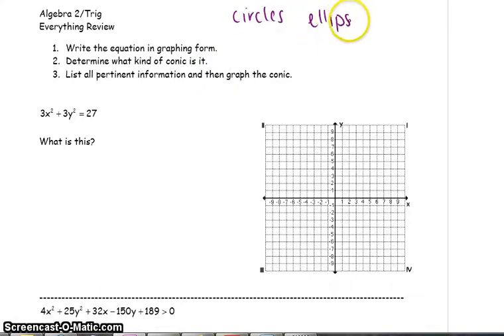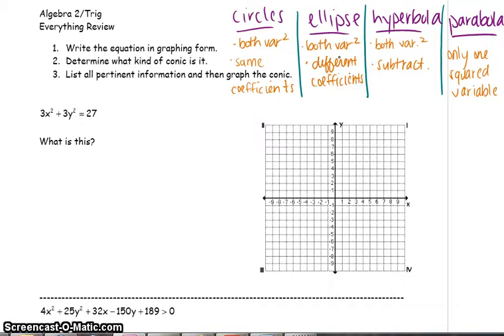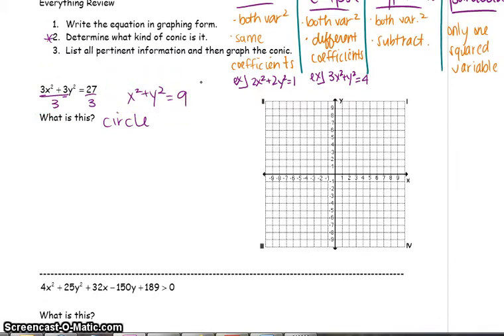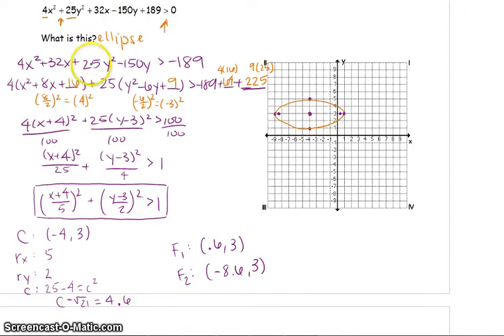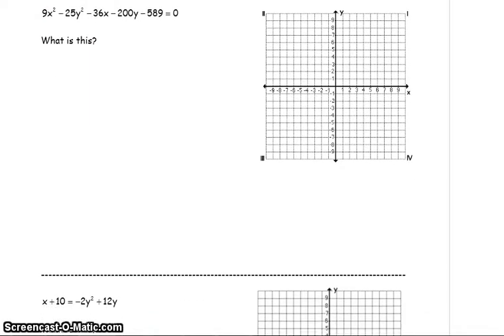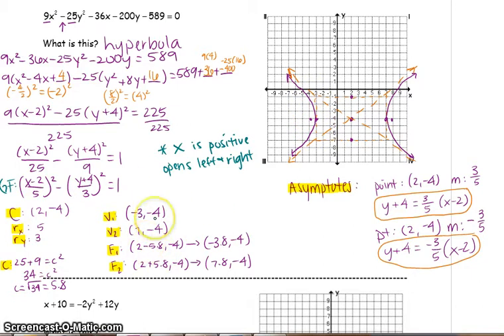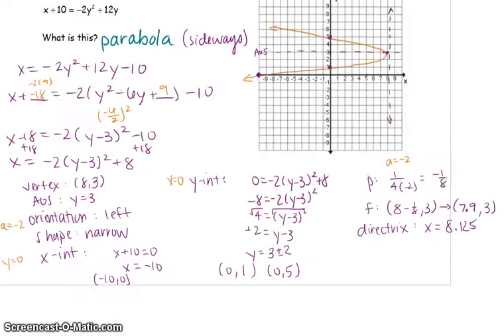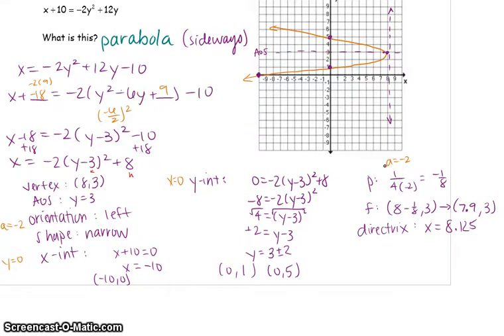Everything Review Video